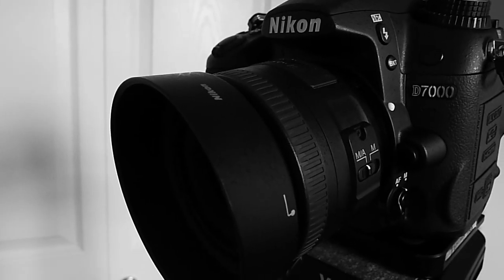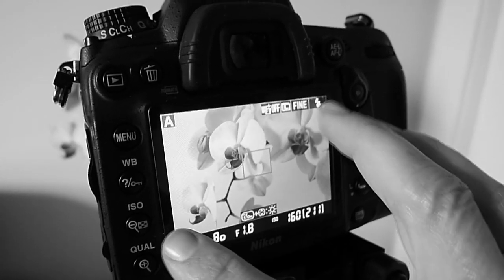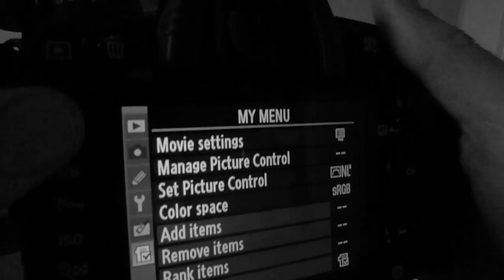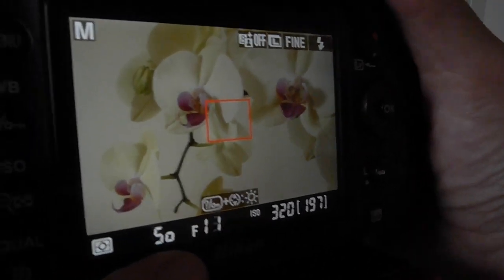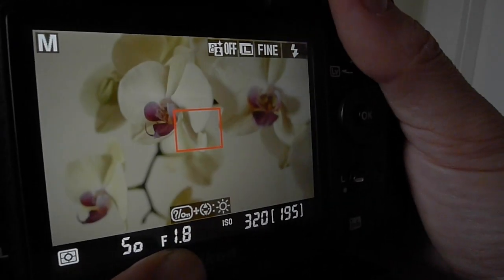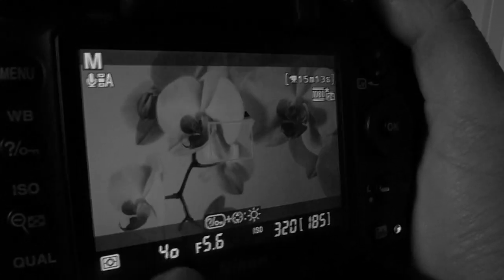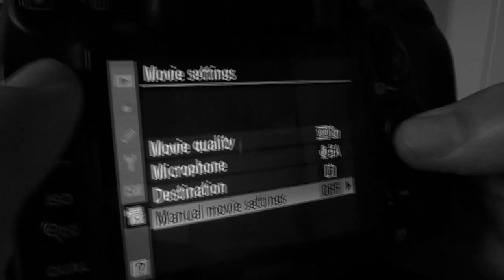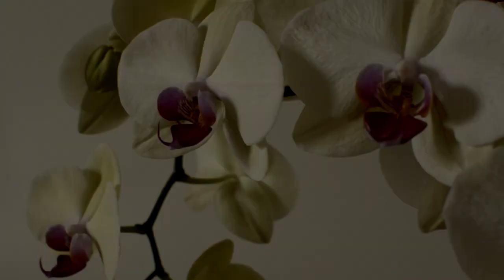Nikon D7000 Movie Mode Settings Explained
Looking for more info about Nikon's movie settings for shooting video? Check out this quick video about what the user manual doesn't explain.

I received a comment on my previous D7000 video that you can change the aperture using the dials on the camera, while in Live View mode. The comment made me think some might be confused about recording in Live View in general, as the D7000 doesn't presently allow you to change the aperture in Live View while using the dials. So I put this video together to show you how shooting with manual movie settings on is different than shooting with manual movie settings off.